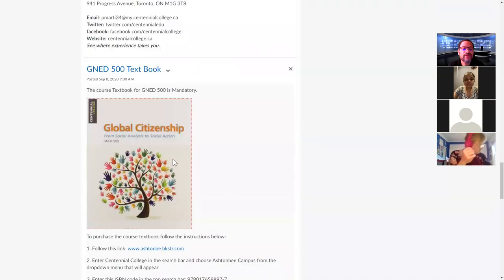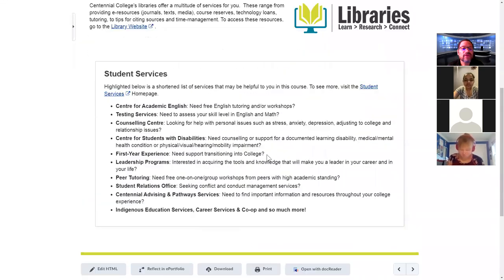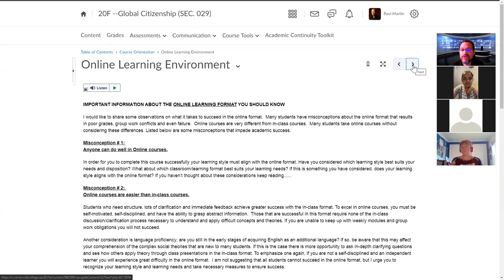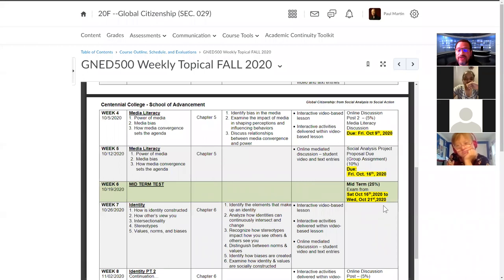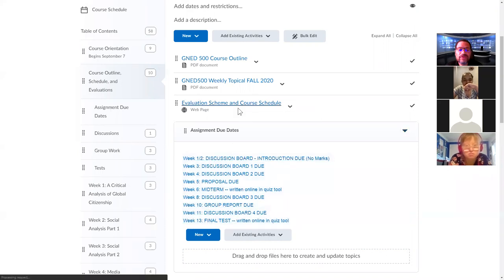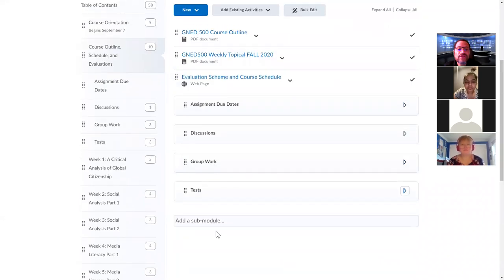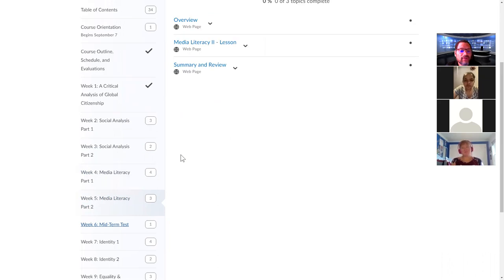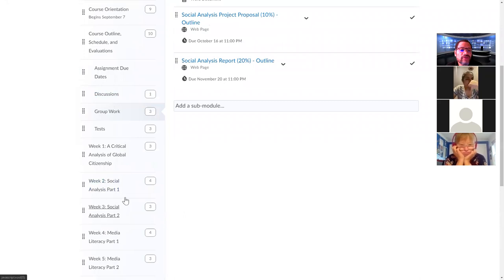GNED 500 ONLINE 20F Centennial College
Centennial College GNED 500 ONLINE 20F
Introduction meeting overview of course